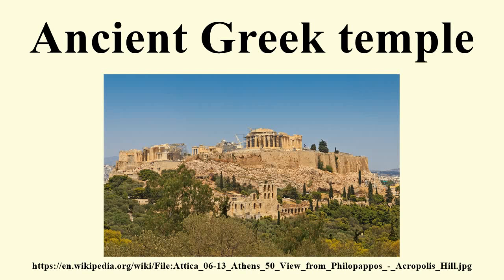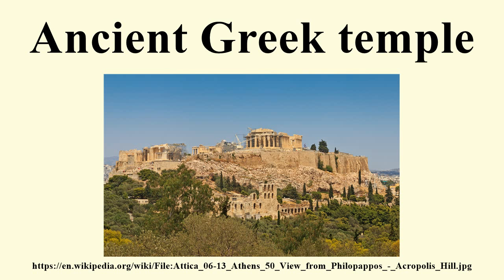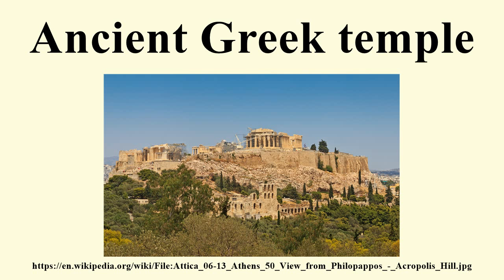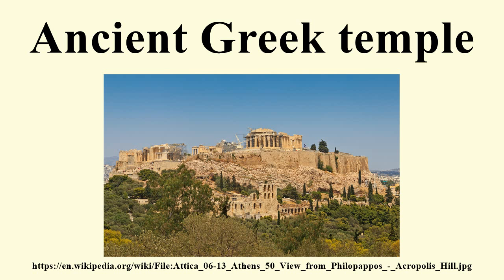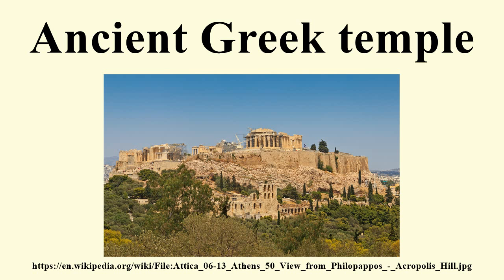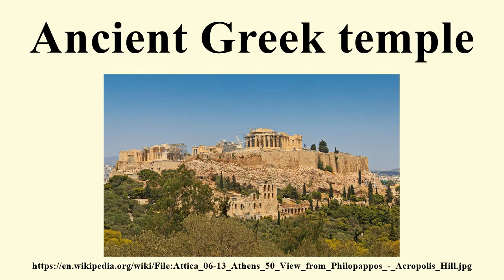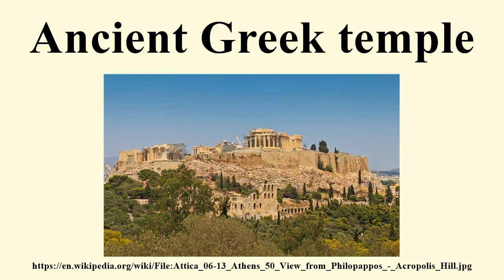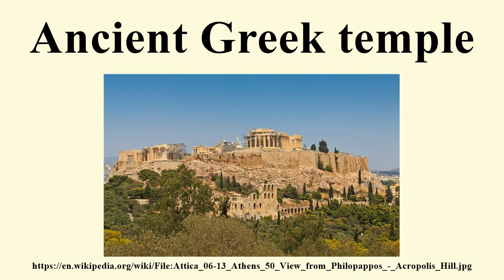Ancient Greek temple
Image-Copyright-Info
Author-Info:   A.Savin (userpage · contact)

Image-Copyright-Info